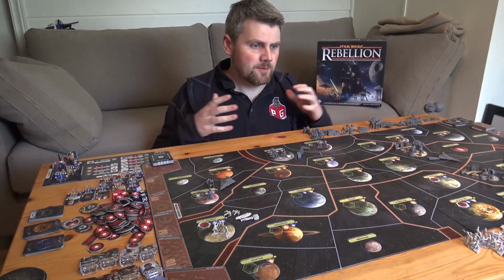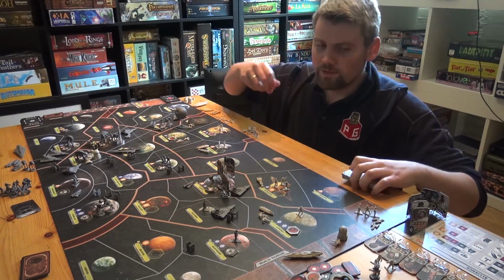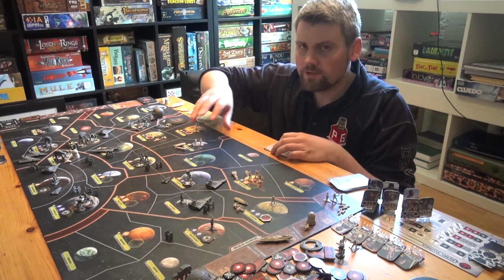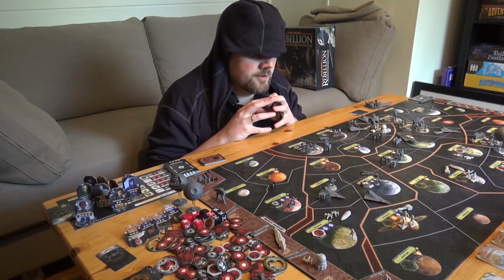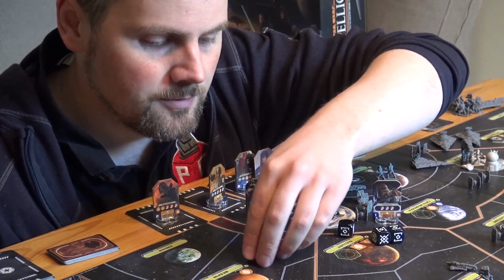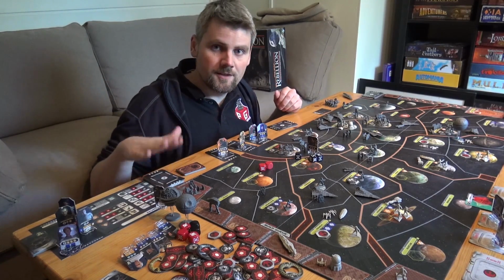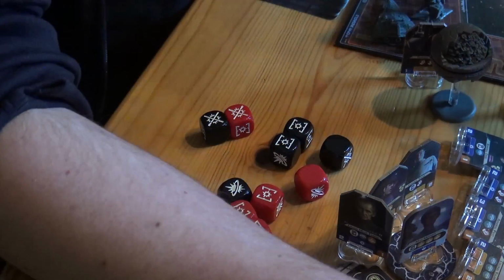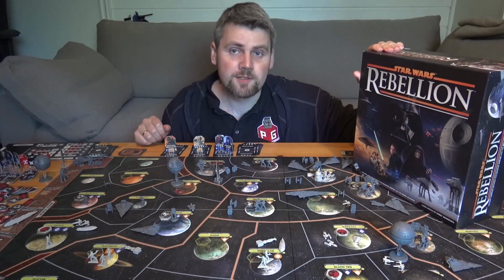Star Wars Rebellion Review - with André Nordstrand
André Nordstrand takes a look at this epic Star Wars conflict game from Fantasy Flight Games.

00:00 - Introduction
02:01 - Game overview
11:57 - Final thoughts